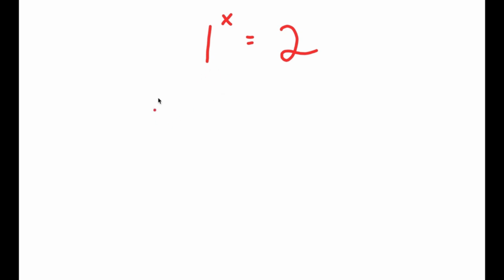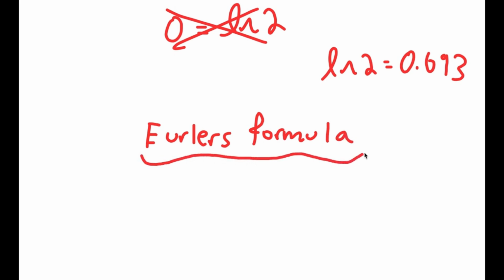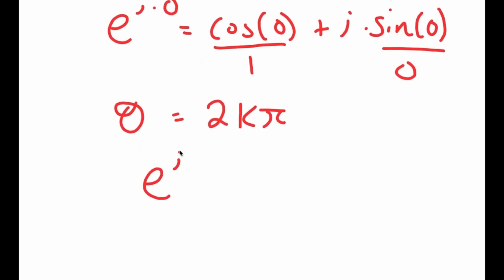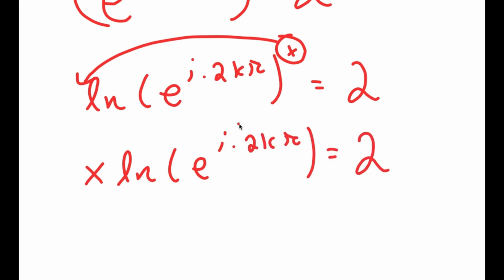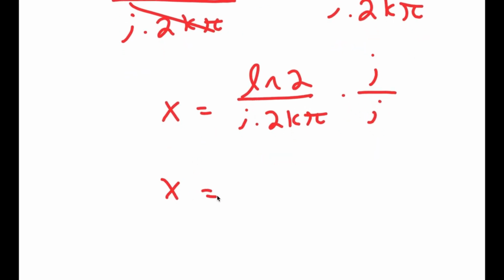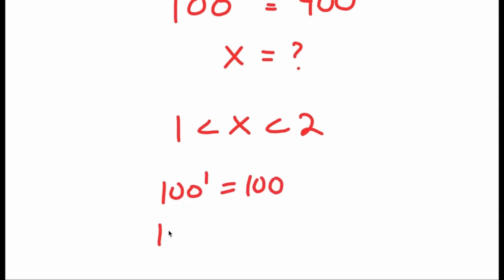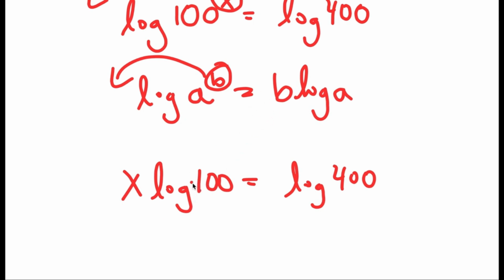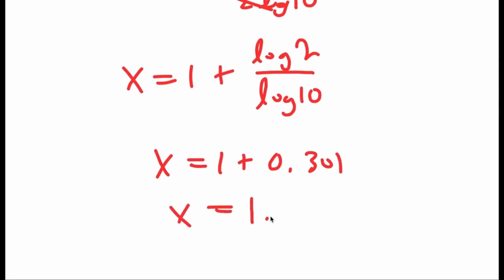Solving An Unsolved Problem Everyone Failed To Solve | Achieving The Impossible